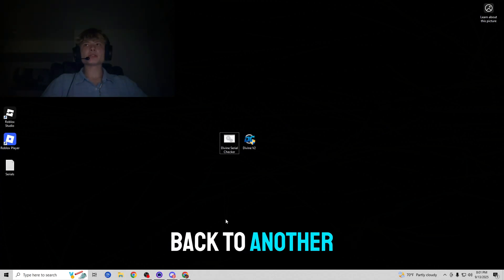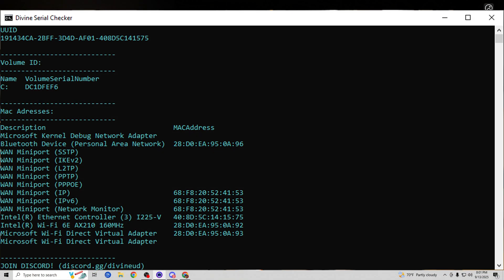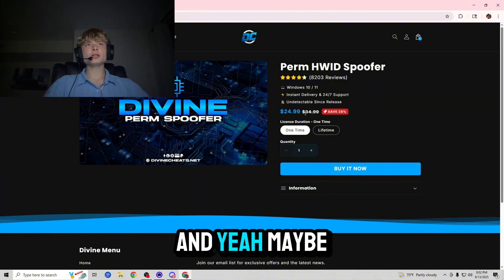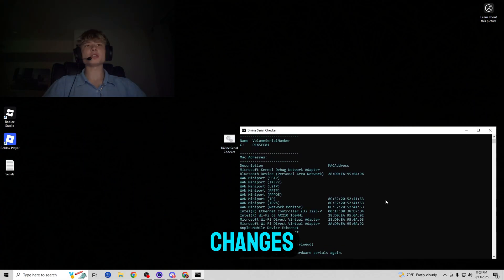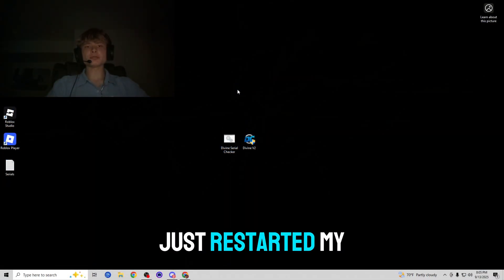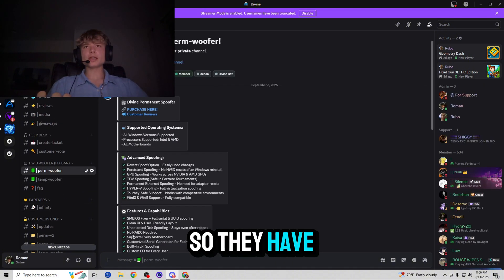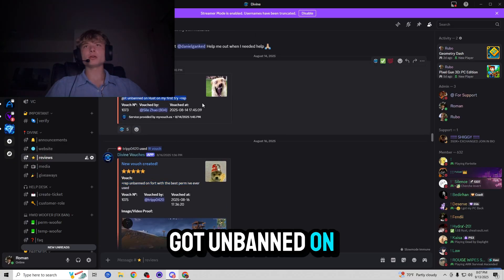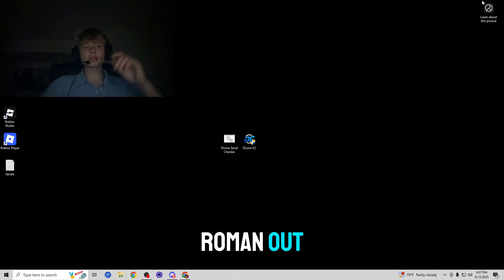Fix Valorant HWID Ban (2025) | Best Spoofer to Unban Your PC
Got hit with a Valorant HWID ban and can’t get back in? If reinstalling or making new Riot accounts hasn’t worked, your hardware ID may be flagged by Vanguard. In this 2025 guide I walk you through a safe, tested method to unban your PC using the Divine HWID Spoofer — fast, reliable, and beginner-friendly.

✅ Works with Valorant (Vanguard)
✅ No reinstall required
✅ No new PC needed
✅ Play on your same machine after spoofing

⚠️ Common Valorant Errors:
“Vanguard: HWID Banned”
“VAN152” / “VAL5”
“Account Suspended”

🛡️ Why Divine HWID Spoofer (2025) Is Trusted:

Regular updates to stay compatible with anti-cheat changes

Beginner-friendly setup and full support

Designed to minimize detection risk when used properly

Spoofs motherboard, drives, MAC, and more

🎮 In This Video You’ll Learn:

What a Vanguard HWID ban is and how it works

How Divine HWID Spoofer can restore access (overview)

How to reduce the chance of re-bans on new accounts

Safety tips to protect your account and PC

🕒 Chapters:
00:00 – Intro: Valorant HWID Ban Explained
00:15 – What is HWID Spoofing?
01:30 – Getting Divine HWID Spoofer
03:45 – Overview: Spoofing Process & Safety Tips
06:00 – Outro & Support